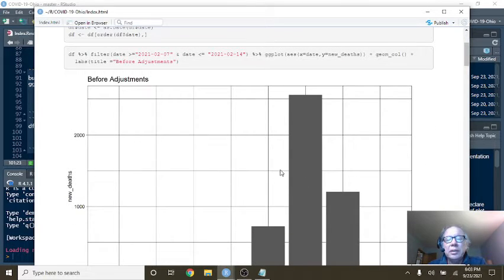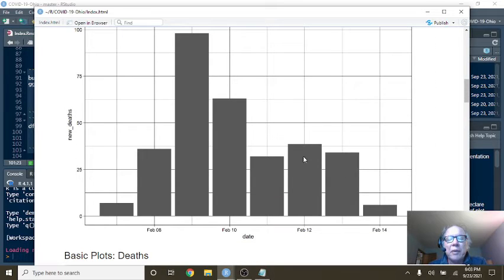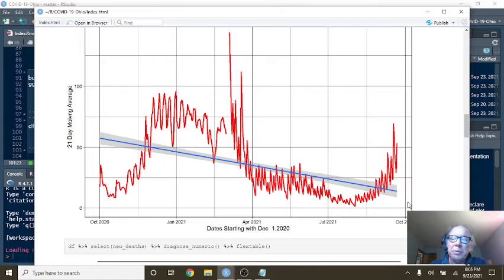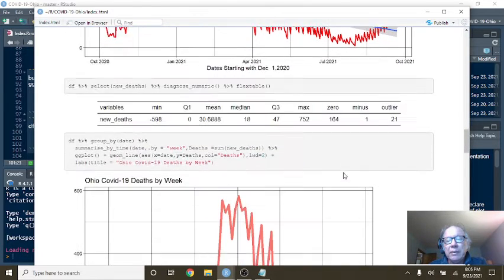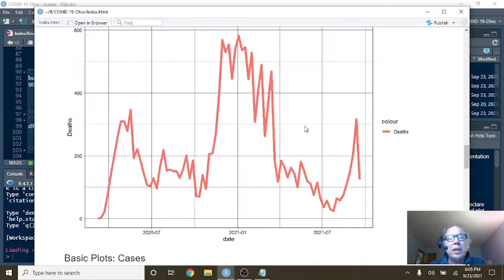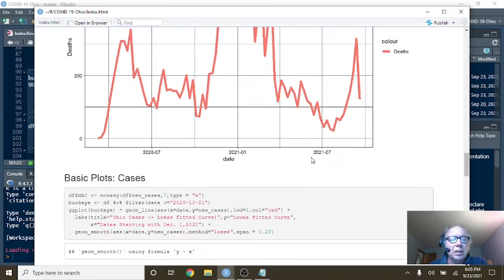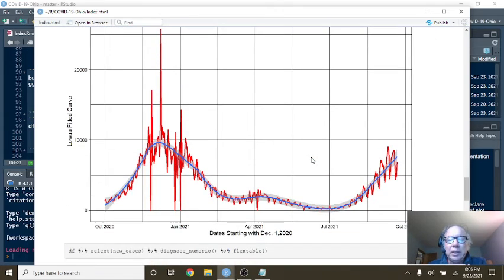Ohio Covid-19 Updated (2021-09-23)